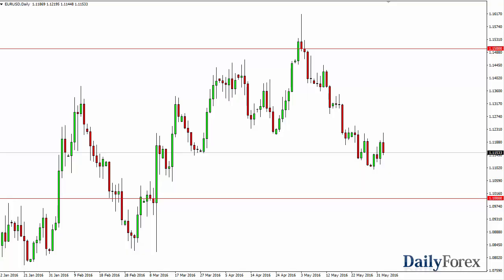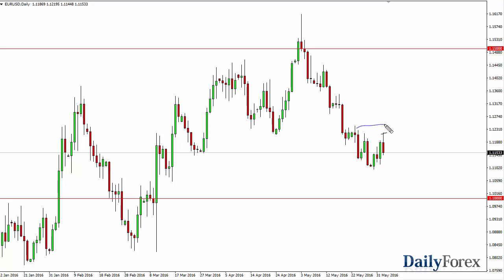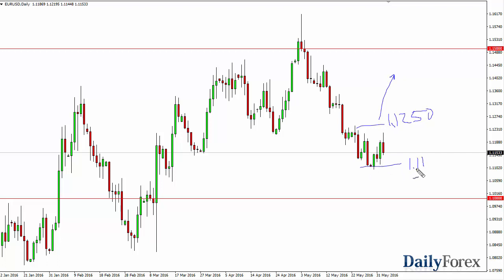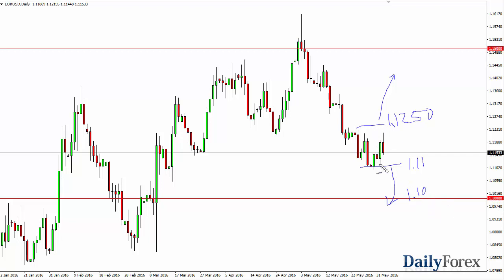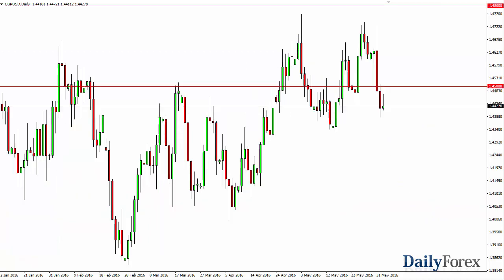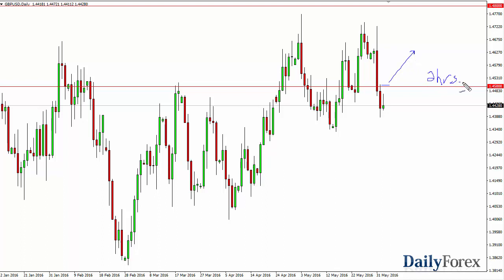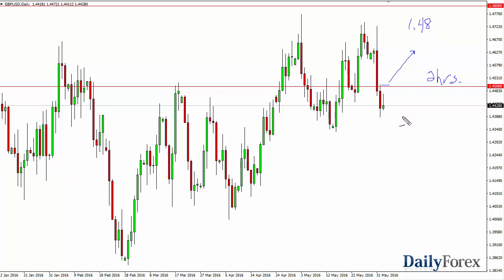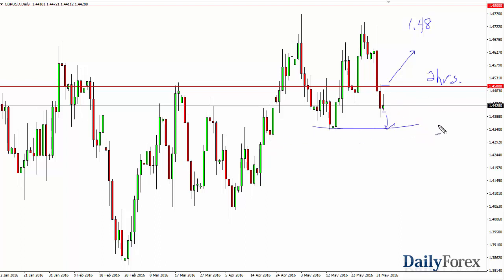EUR/USD and GBP/USD Forecast June 3, 2016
The EUR/USD pair initially tried to rally during the day on Thursday, but turn right back around at the 1.1250 region to form a negative candle. It looks as if the market could reach back down towards the 1.11 level, an area that has caused quite a bit of support recently. With this being the case, I think that we will have to wait until we get the Nonfarm Payroll Number out of America today, which should continue to add to volatility in this market. We will eventually break either above the 1.1250 level, or below the 1.11 level, which signals the next trading opportunity. If we break down, I am aiming for the 1.10 level below, and if we break above, I’ll be reaching for the 1.1350 handle.